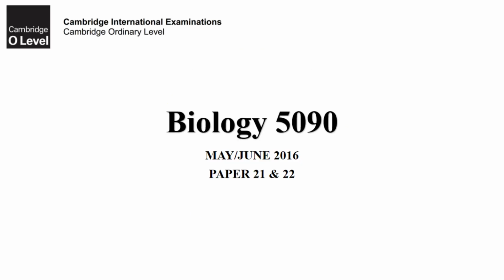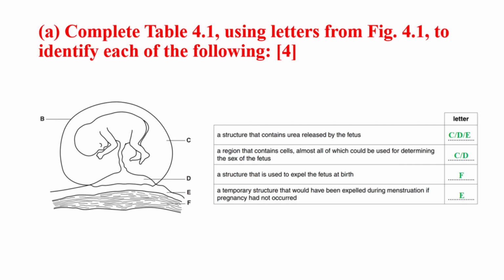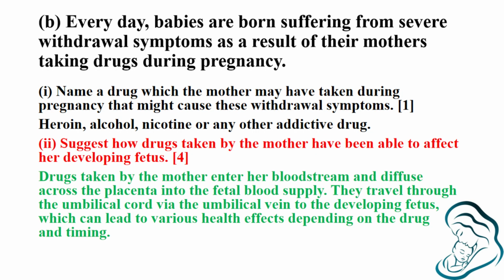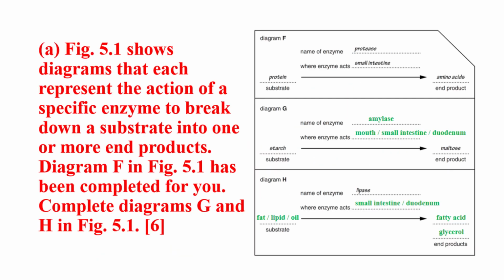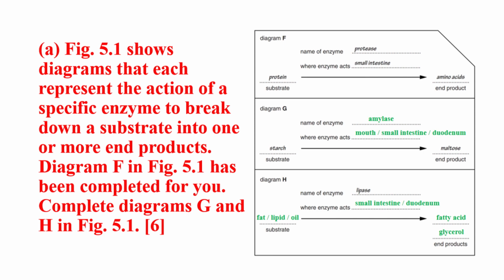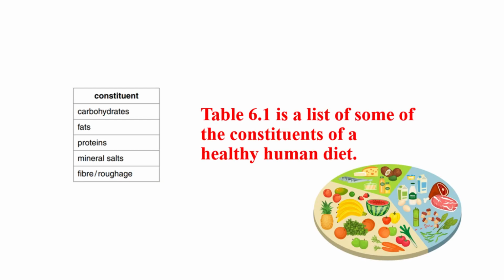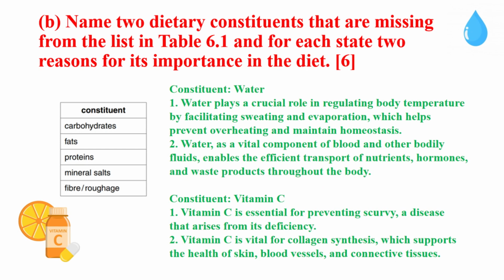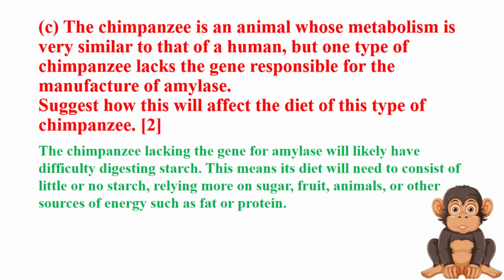Biology (5090) June 2016 Paper 2 (Part 2)